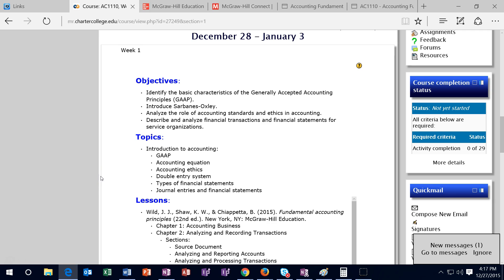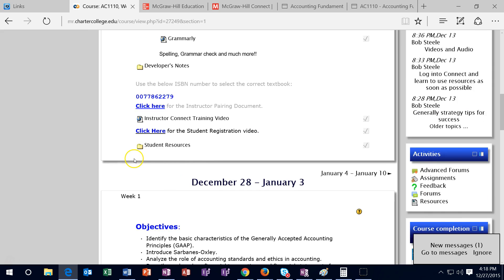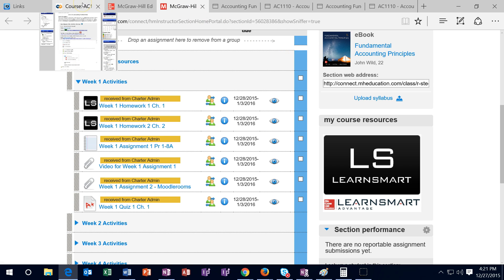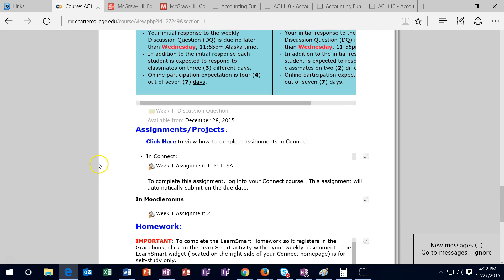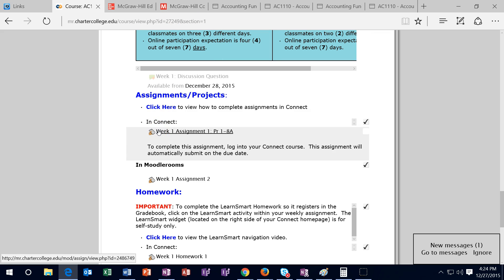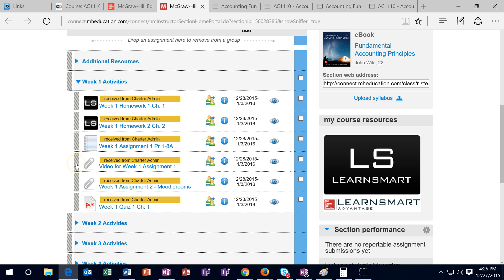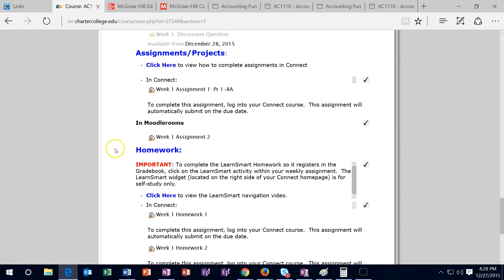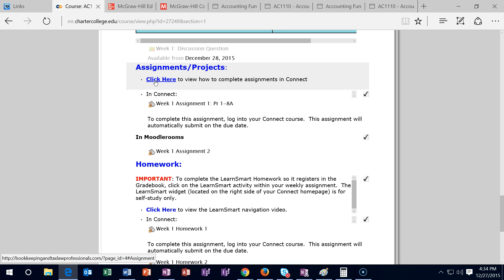Week 1 Overview AC1110